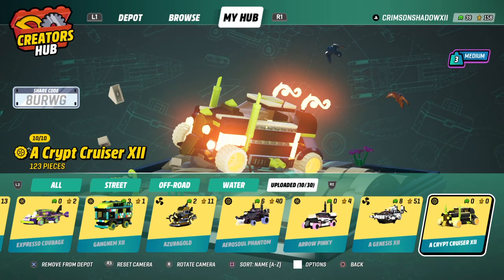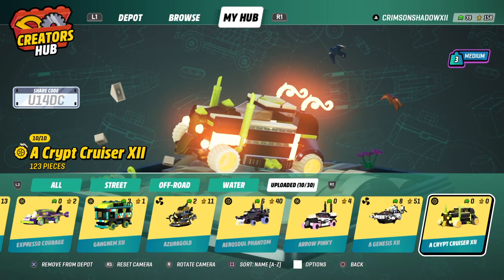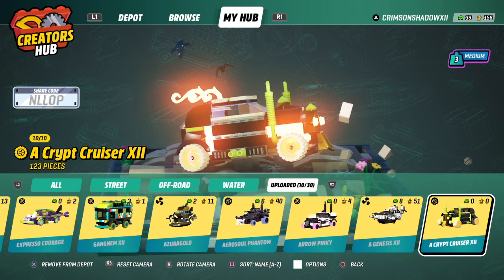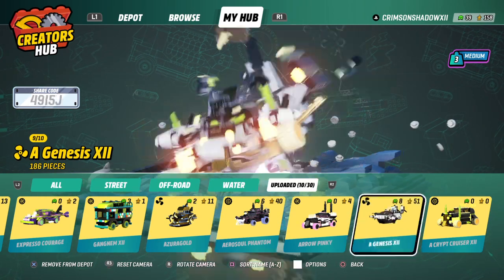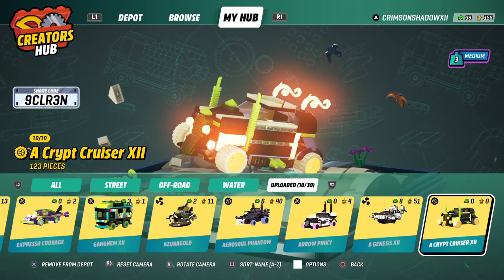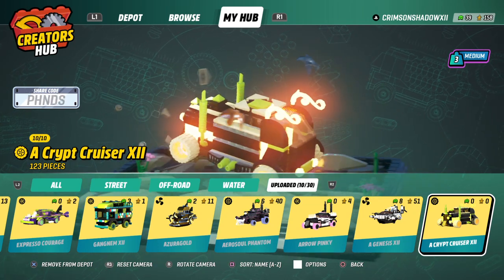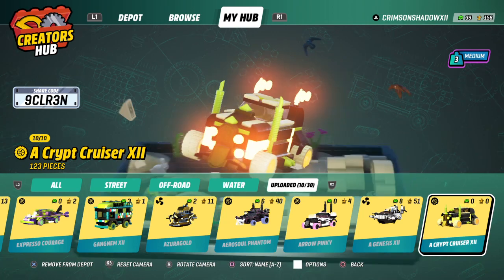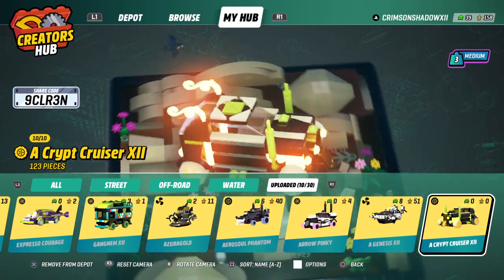LEGO® 2K Drive Nighttime Exclusive Drop!